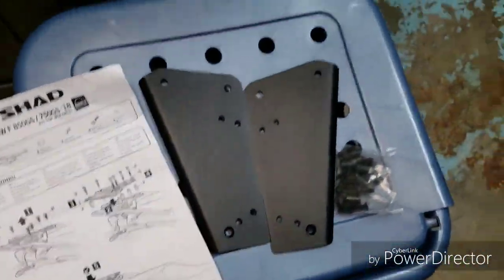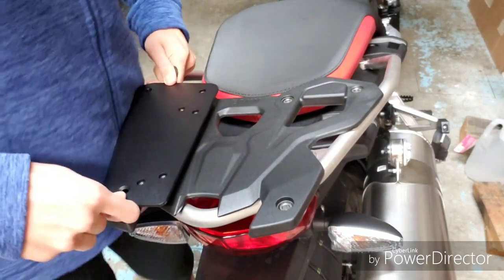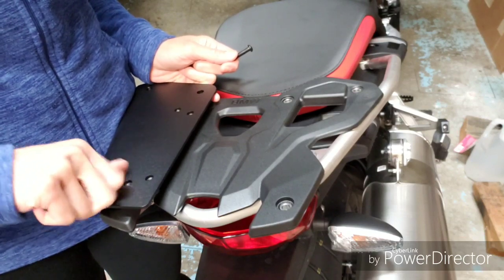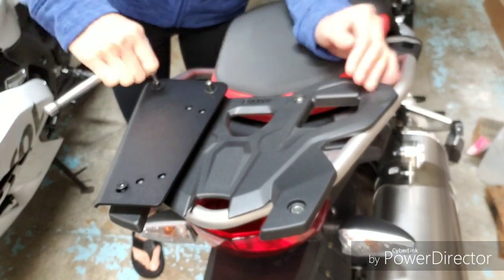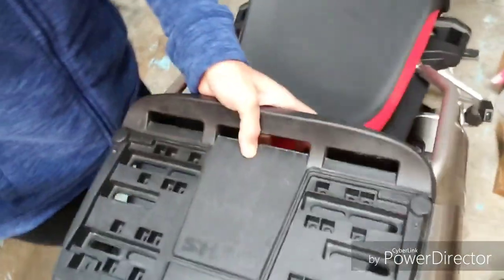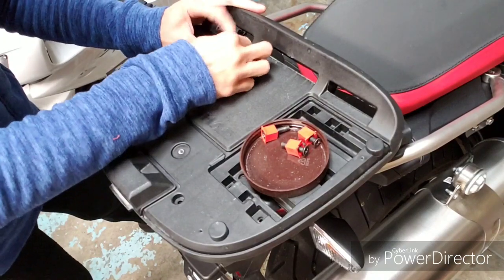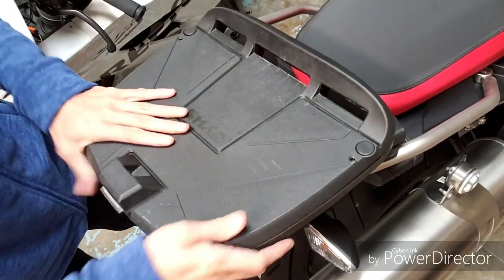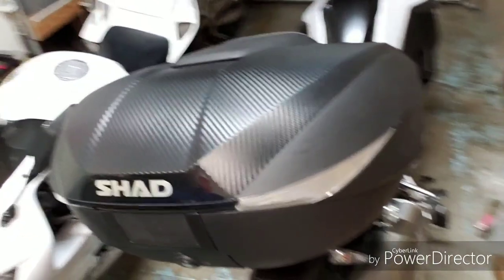How to install Shad Top Case & Adapter on 2019 BMW F750 F850 GS Motorcycle